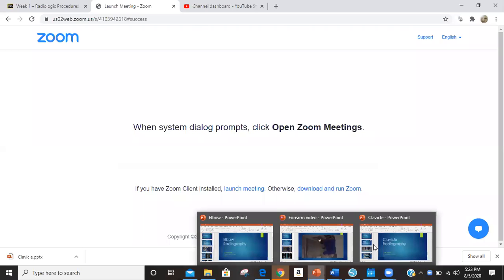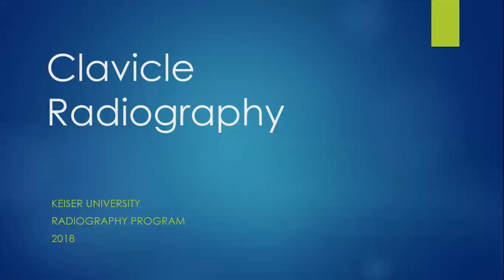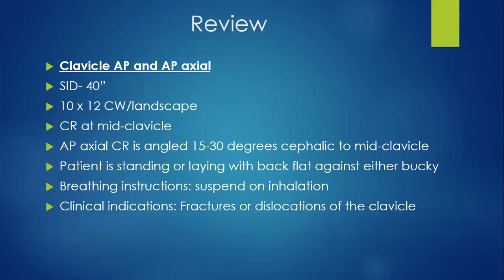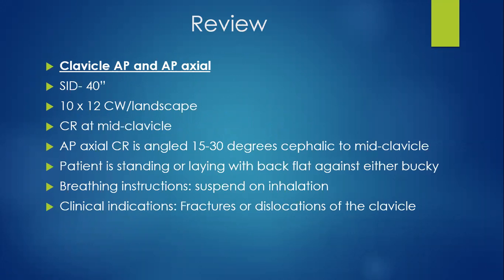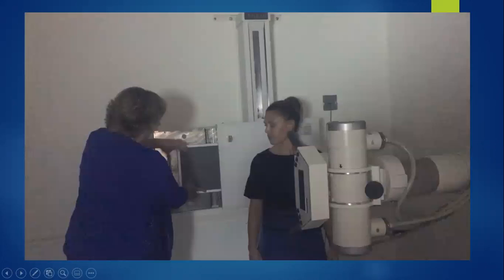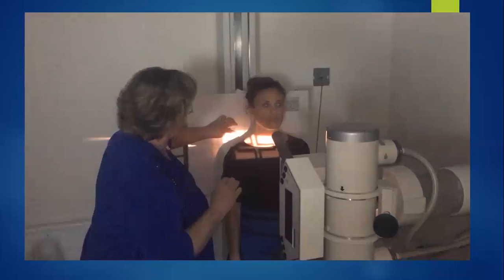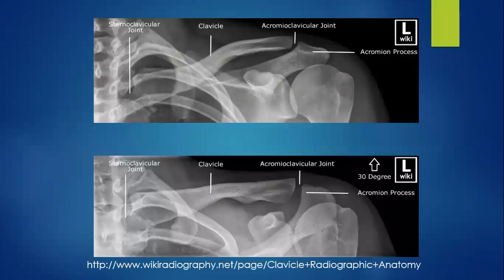Clavicle positioning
Radiography of the clavicle